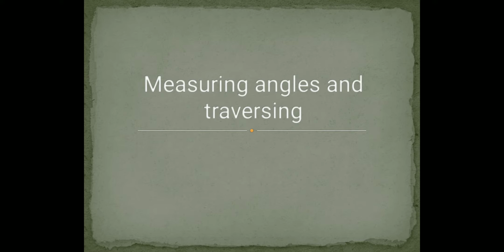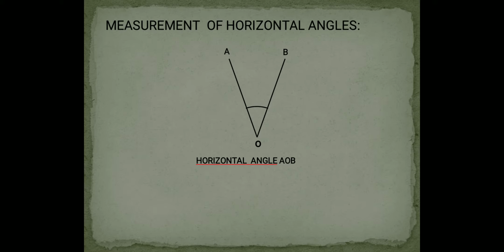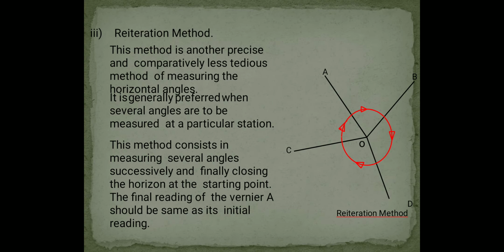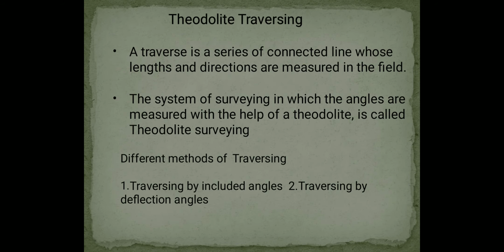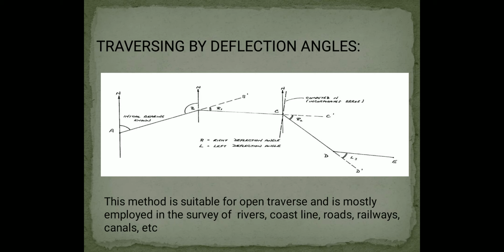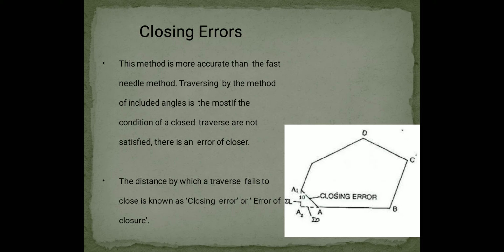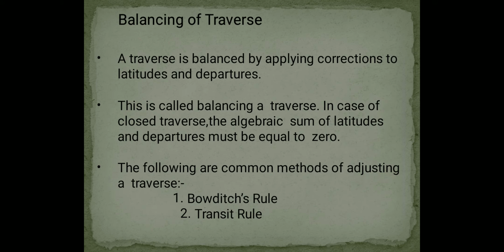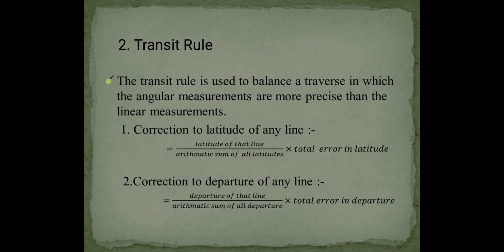Methods and traversing in theodolite